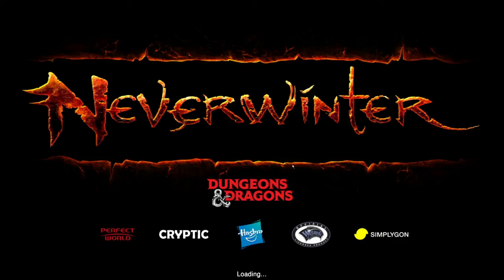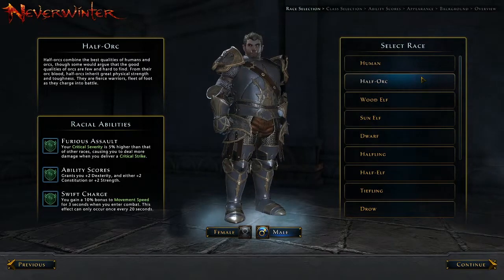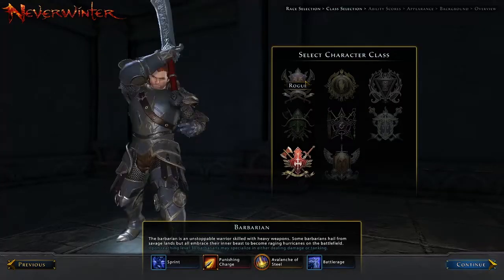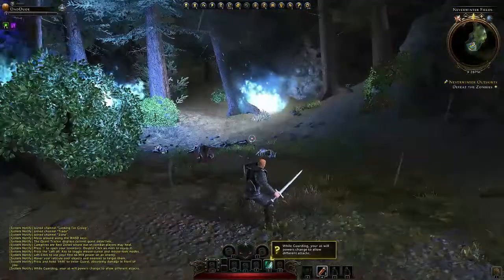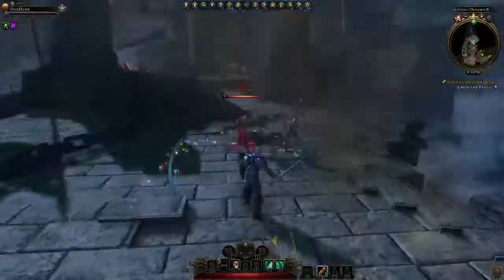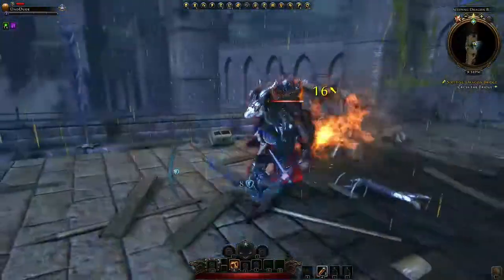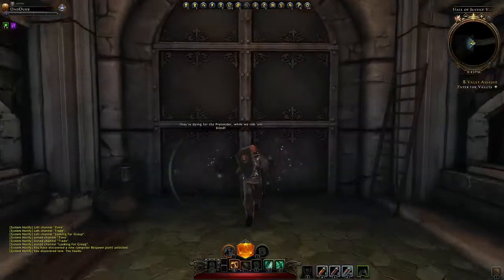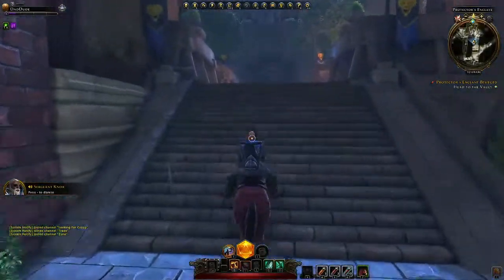I Tried NEVERWINTER in 2020 But It Kept CRASHING - F2P Friday Review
In this edition of F2P Friday I take a look at Neverwinter, the free MMORPG set in the Dungeons & Dragons universe. I found a lot to love about the game, but my experience was abruptly halted by numerous crashes. Anyway, I did my best to give my first impressions as a newcomer to the game and let you know what I did and did not enjoy during my short time playing.

Get games cheap and support a good cause at Humble Bundle!

Want to make videos like me on a budget? Here's what I use...

Webcam for $60-ish
Microphone for $30-ish